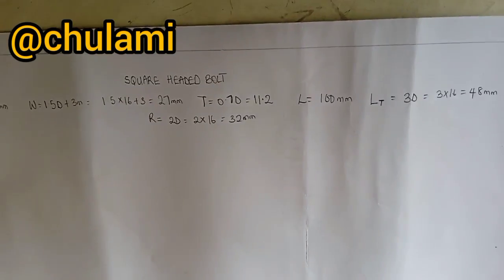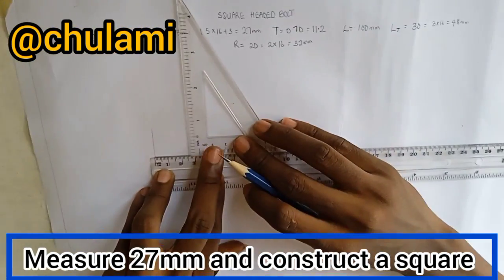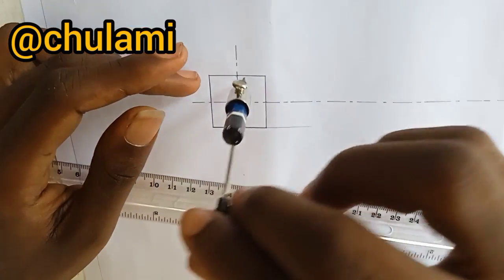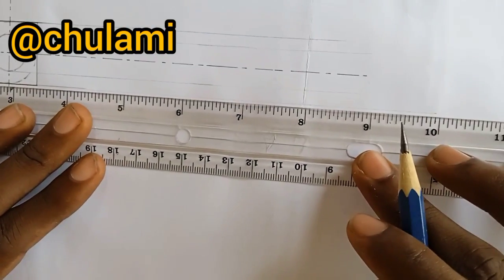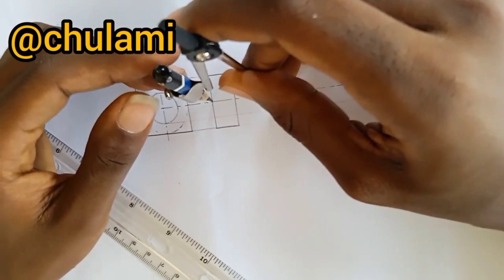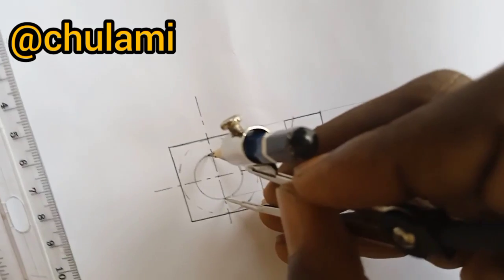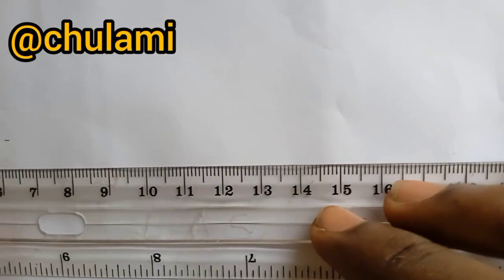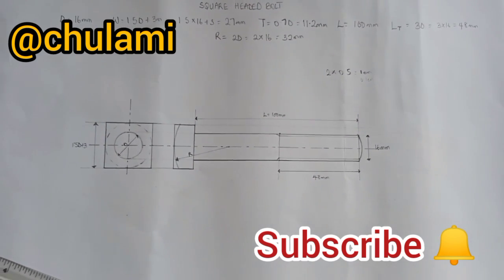How to draw a square headed bolt (technical drawing)engineeringdrawing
This video's teaches how to construct a square headed bolt

TO LEARN HOW TO DRAW A DOUBLE RIVETED, DOUBLE STRAP, ZIGZAG BUTT JOINT, CLICK ON THIS LINK 👇👇

TO LEARN HOW TO DRAW AN ASSEMBLY DRAWING OF BOLT, NUT, WASHER AND SPLIT PIN,